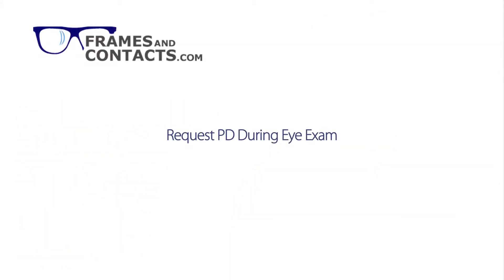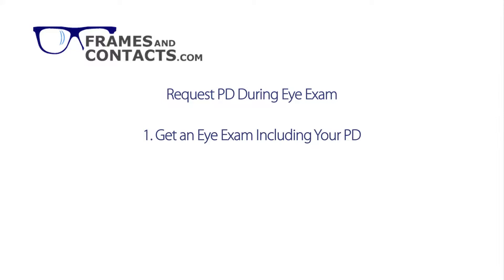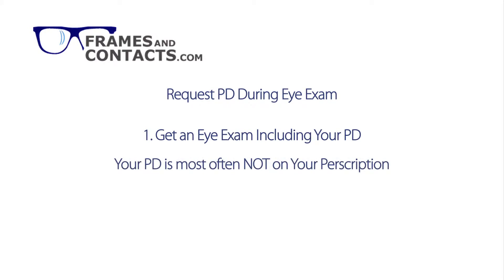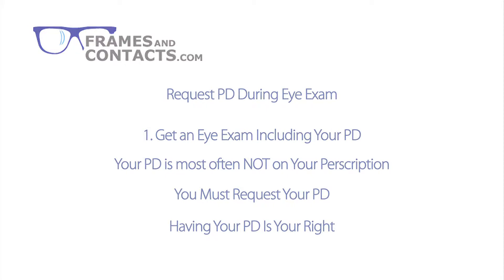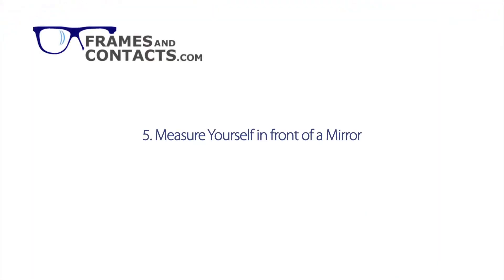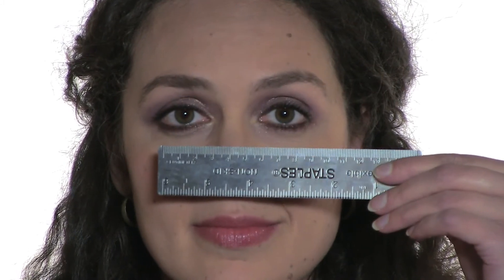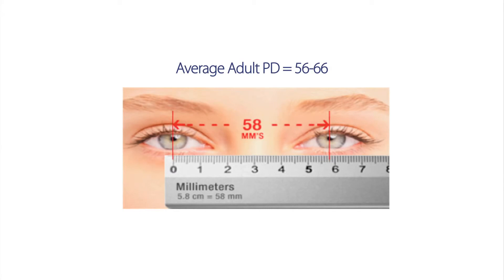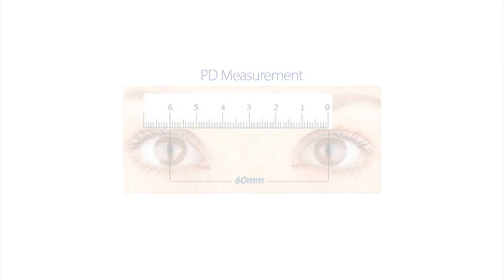What is a PD (pupillary distance)?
What is a PD measurement and what is it used for.